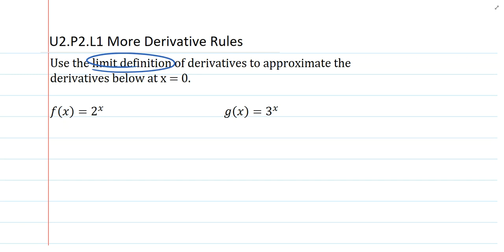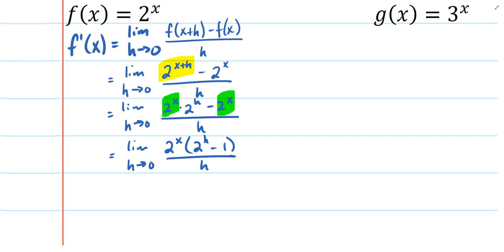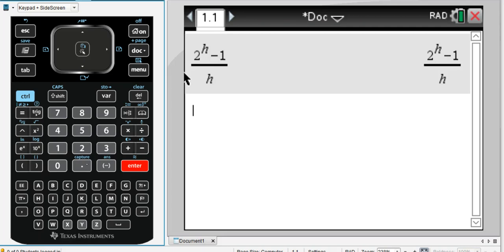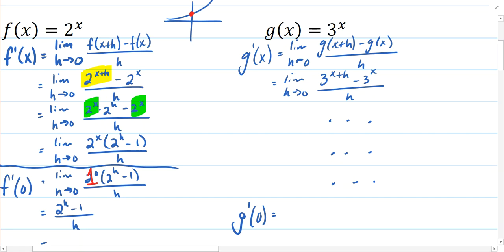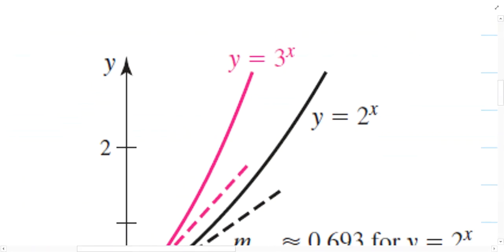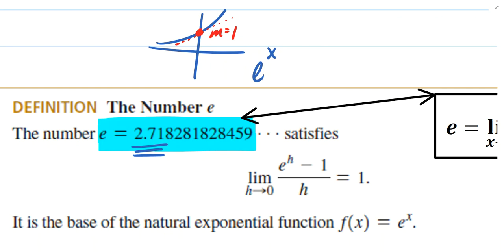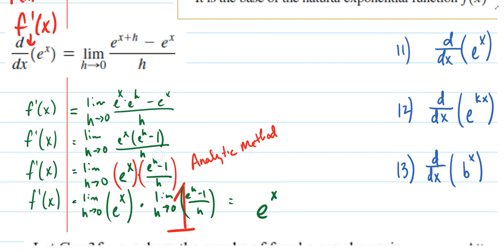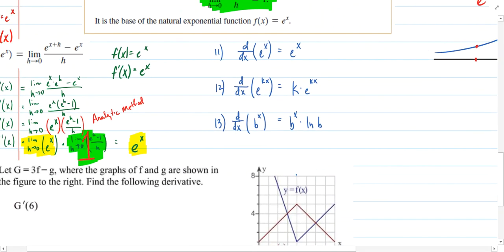Calc U2 P2 L1 video 1 More Derivative Rules